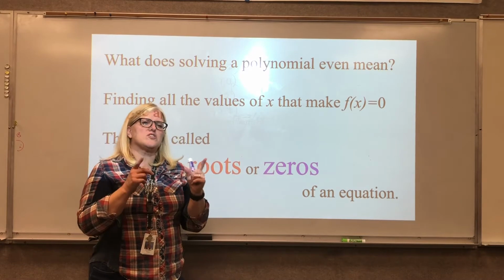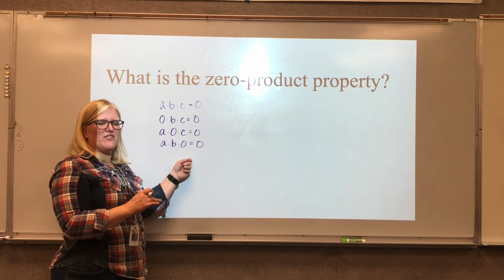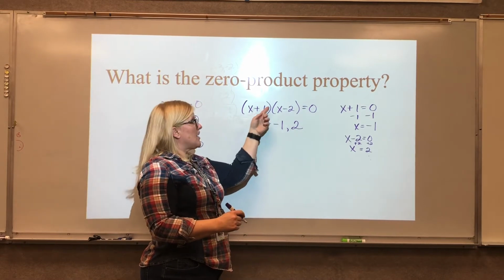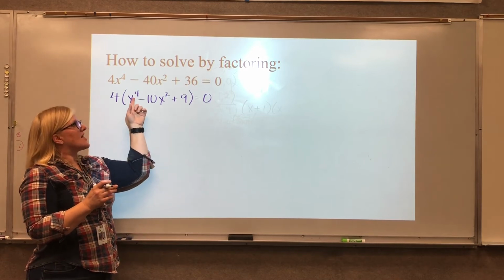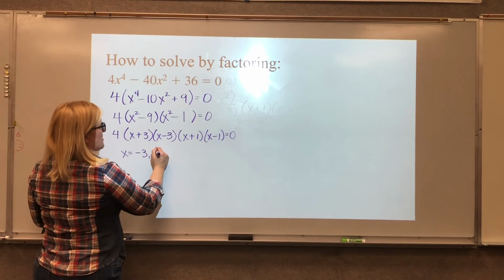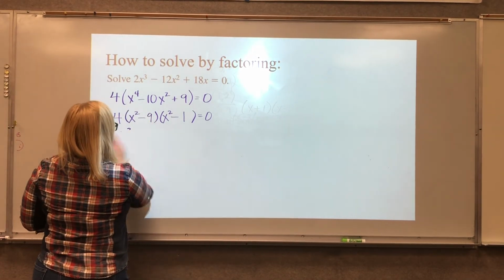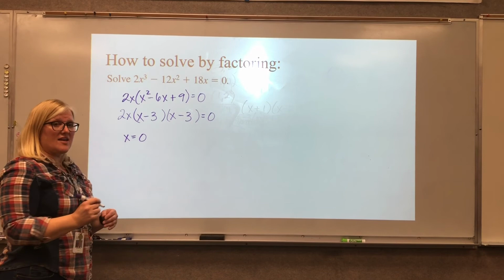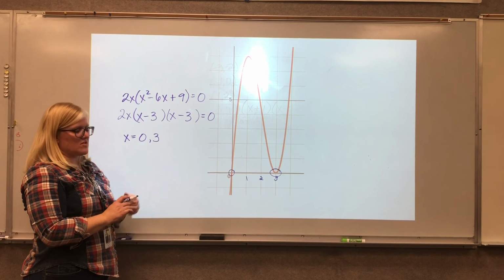SM3 35, Part 1